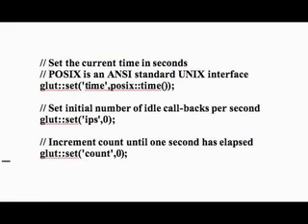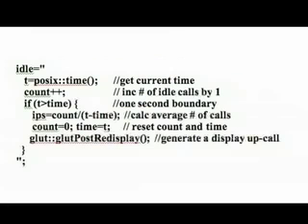Programming Computer Games #8| Upcalls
An introduction to computer game production using a simple scripting language and OpenGL. Software runs on PC or Mac.